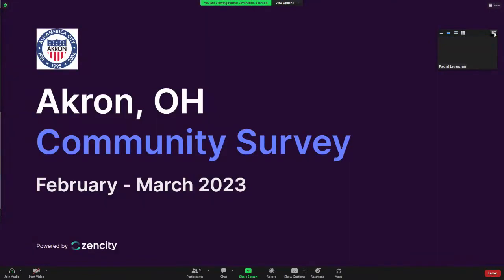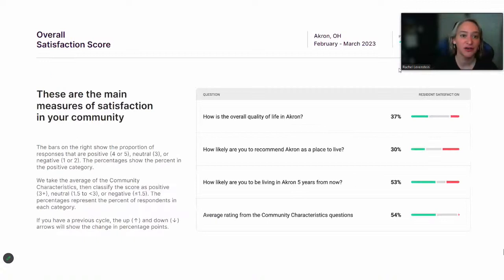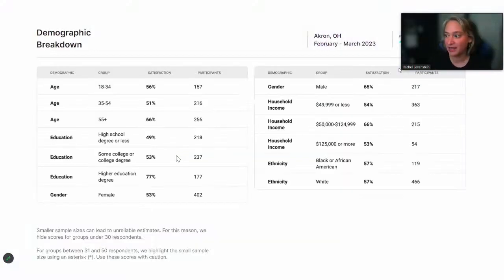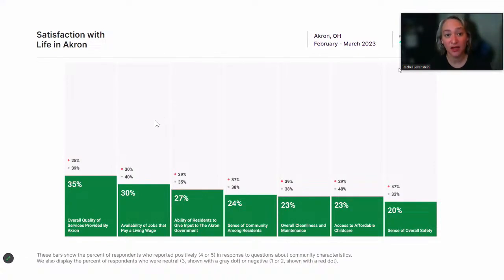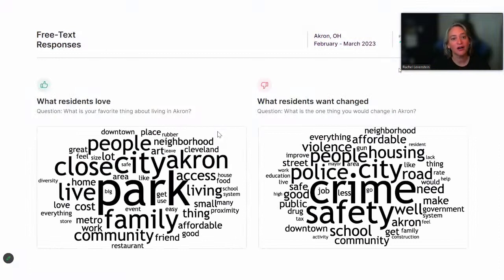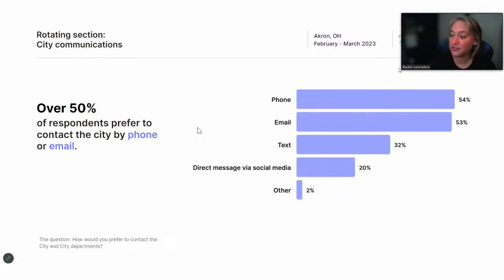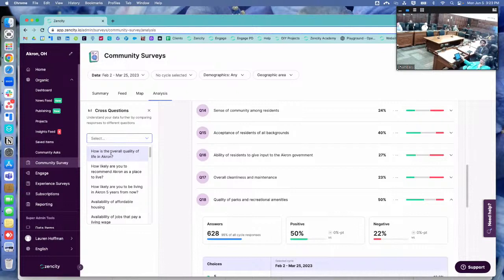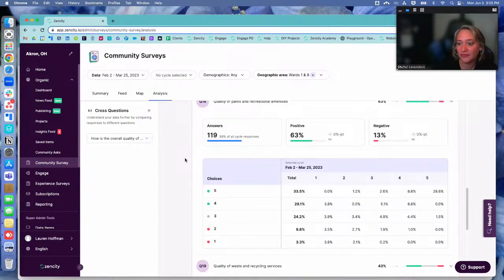City of Akron Council Committee Meetings - 6.5.2023 (Budget & Finance)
Live Chat & Comments are disabled.

for more information.